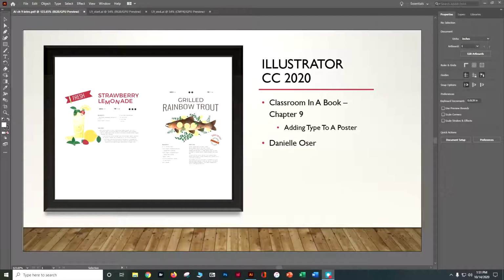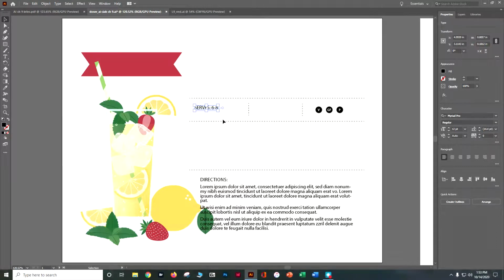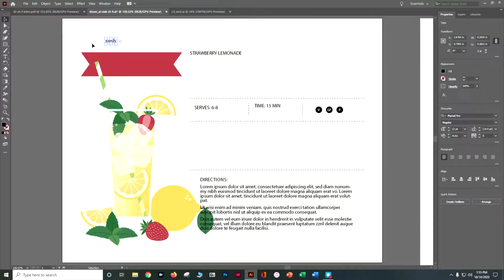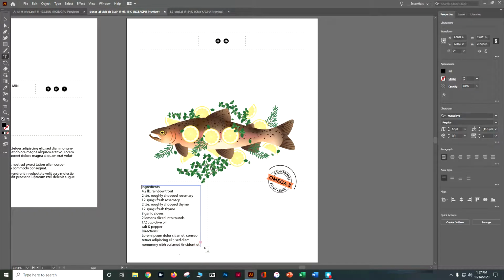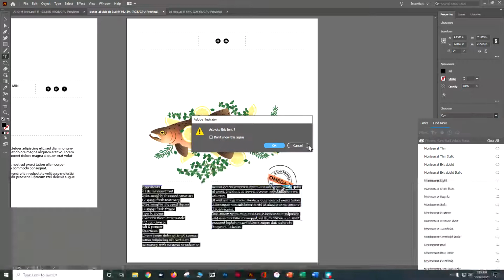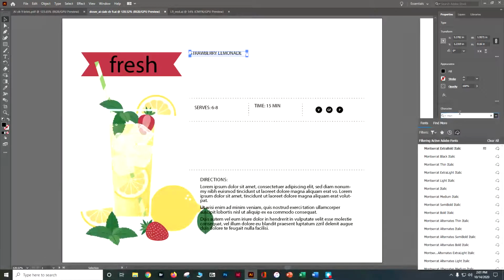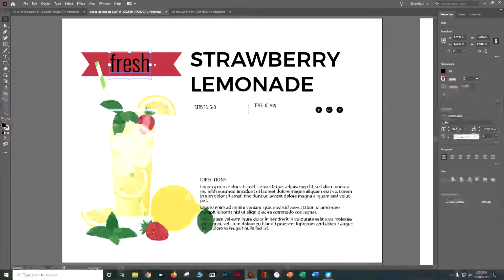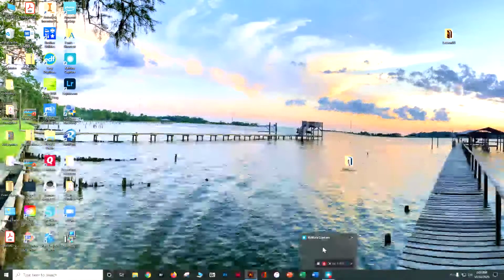AI CC 2020 CIAB CH 9 Part 1 Adding Type To A Poster Danielle Oser Source